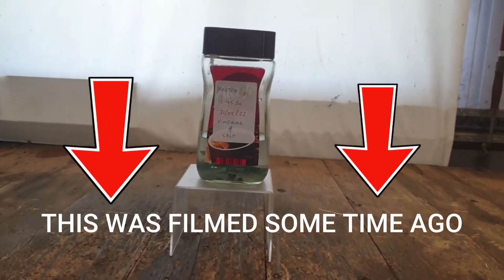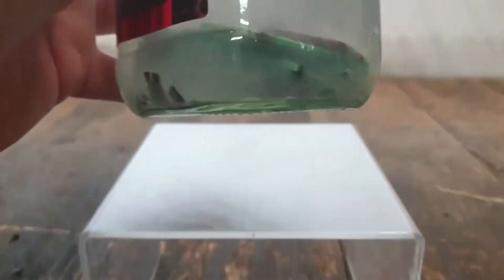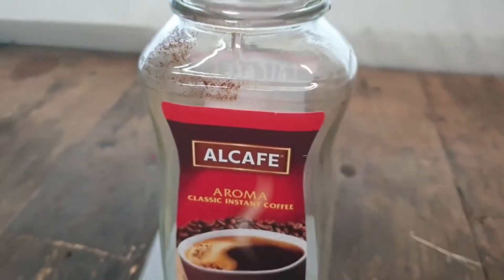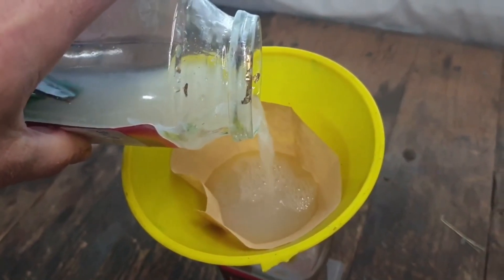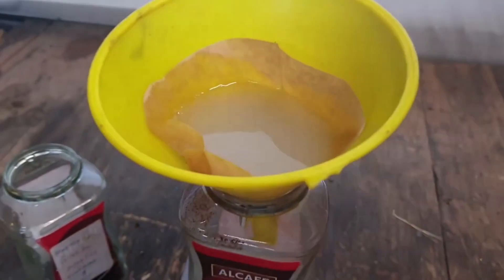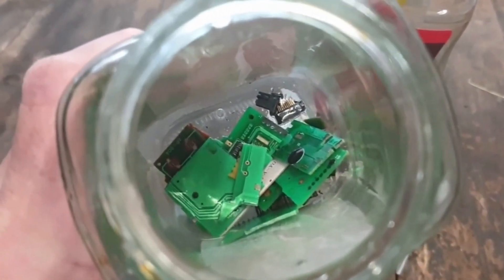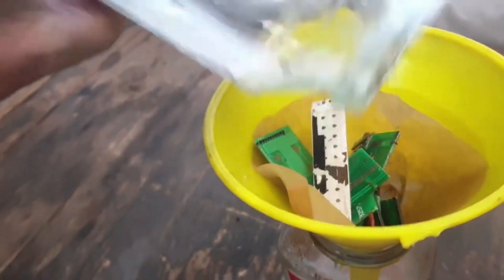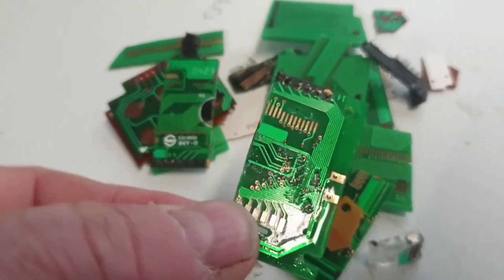GOLD Recovery- With Salt & Vinegar ?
Have you heard that you can get gold from old electronics using salt and vinegar? Many people believe this, but is it really true?
In this video, i tested this urban myth to see if it actually works.
Can something so simple really give you gold, or is it just a big myth?

YESDEX Precision Screwdriver Set